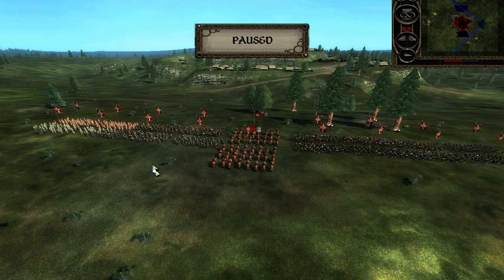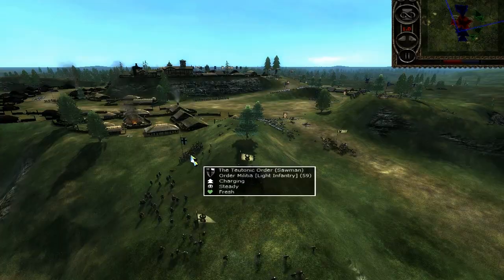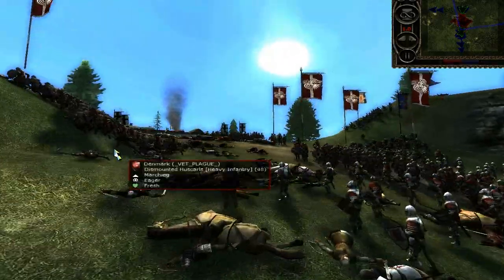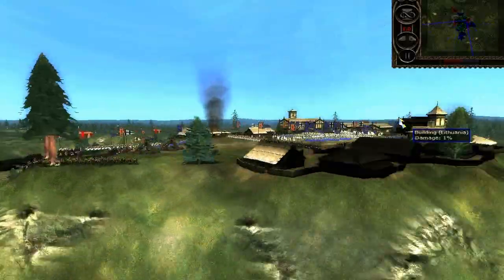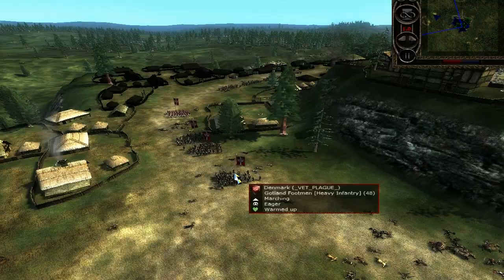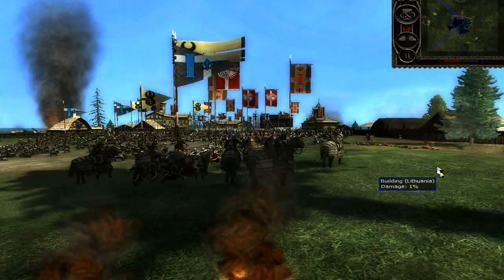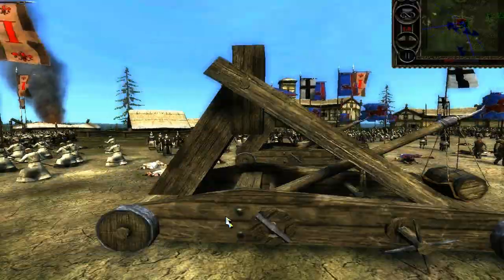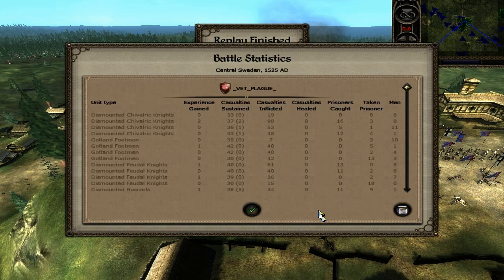M2TW Kingdoms Teutonic #6 3vs3 Siege Denmark Brave Attackers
Hey there guys here is a really epic 3vs3 siege of Medieval 2 Total War Kingdoms Teutonic this battle is actually a replay sent to me by a friend so in this battle i will anylize the tactics and team work of other players

Team 1
_VET_PLAGUE_-Denmark
Mad_Pug_Gaming-Mongols
SpartanQwop-Mongols

Team 2
Jammie_Dodger_25-Lithuania
Sawman-Teutonic Order
Emperor of The Great Unknown-Teutonic Order